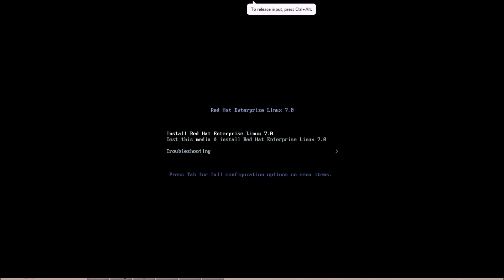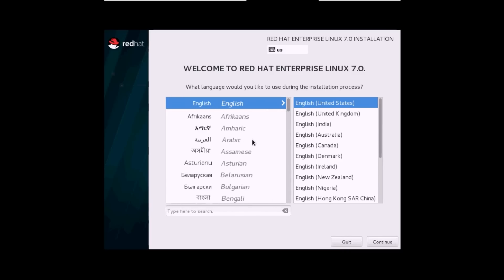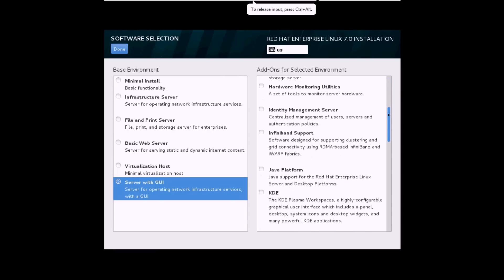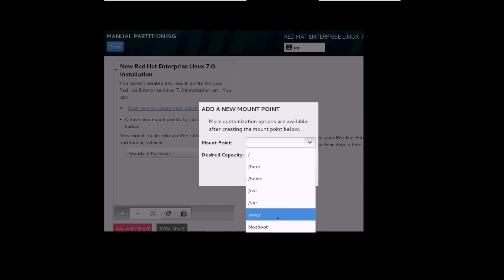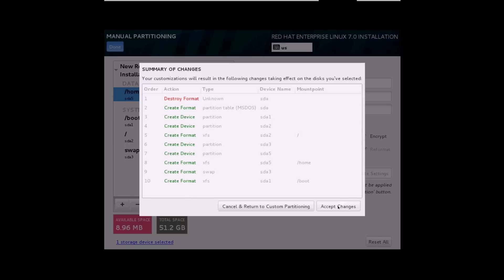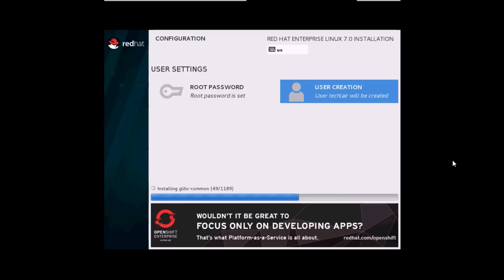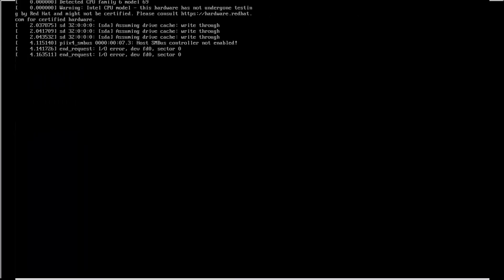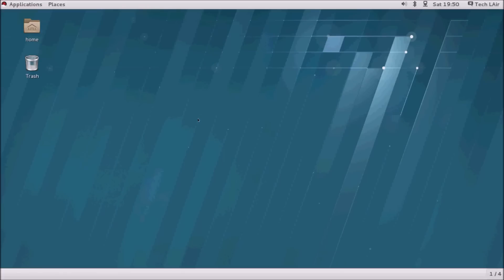How to install redhat linux 7 | RHEL7 Installation Guide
This video will serve you as a guide for  Red Hat Enterprise Linux Installation Guide for Intel and AMD 32-bit and 64-bit systems, watch the step by step detailed installation guide for learning how to install redhat linux 7